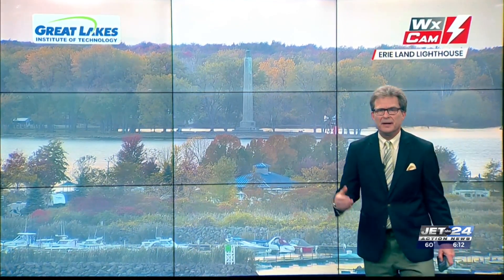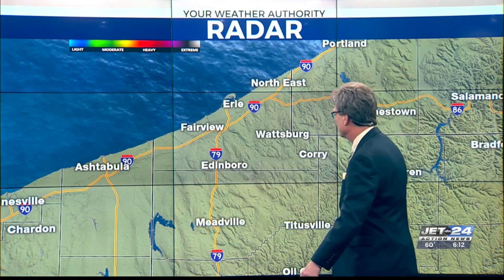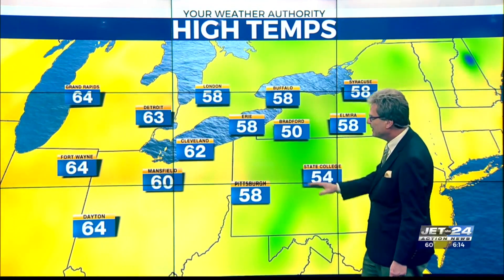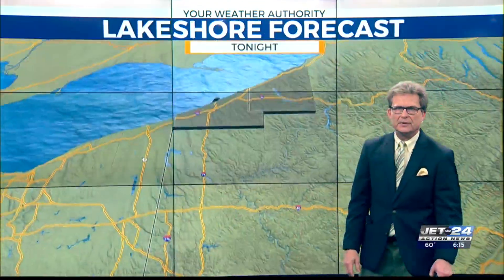Jet 24 Action News at 6